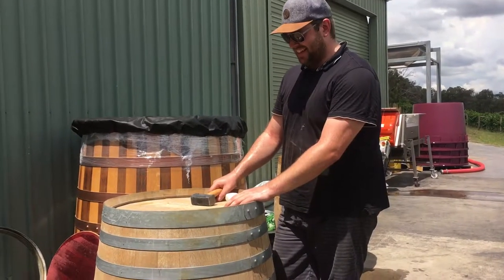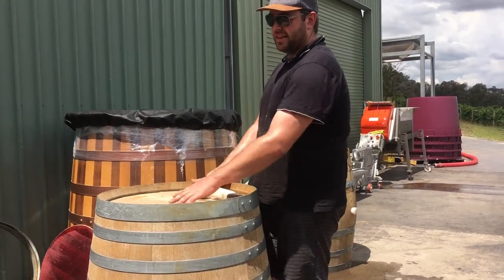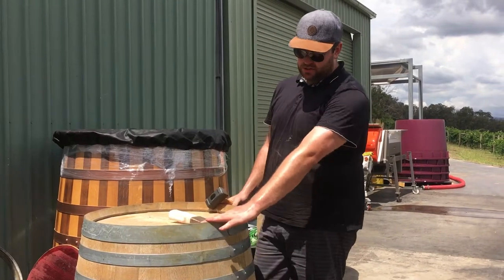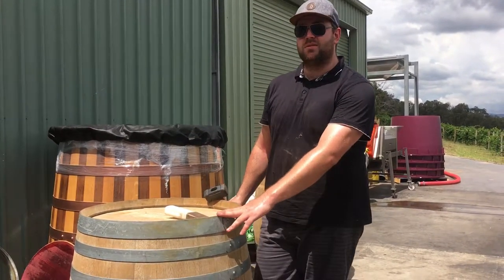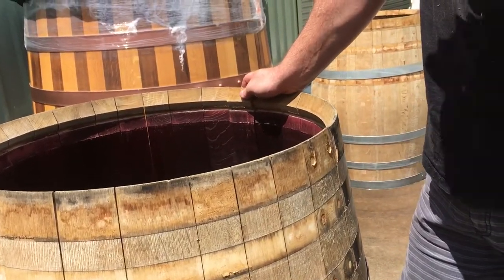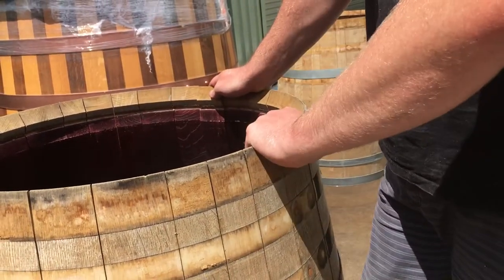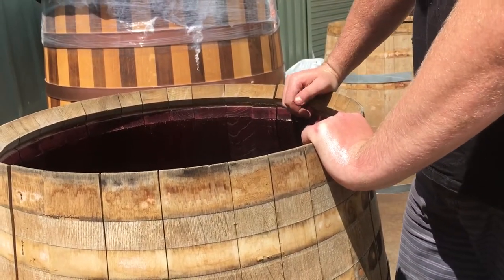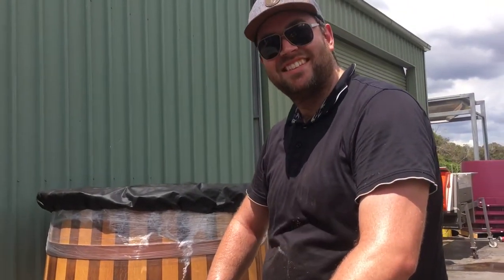Steven moving barrel hoops